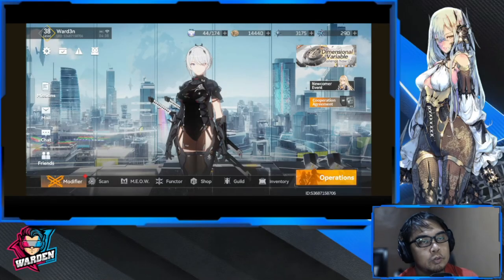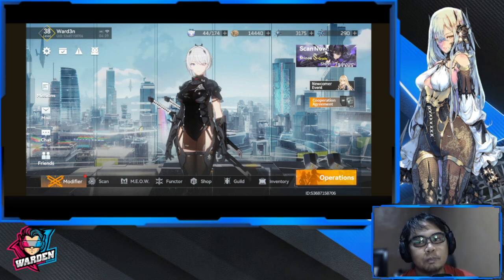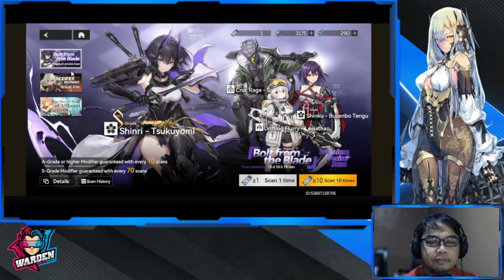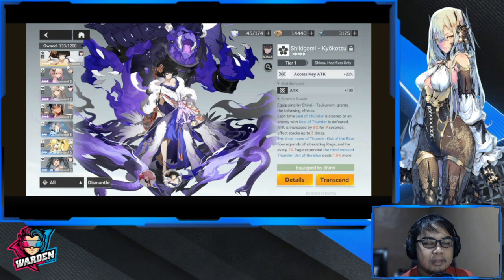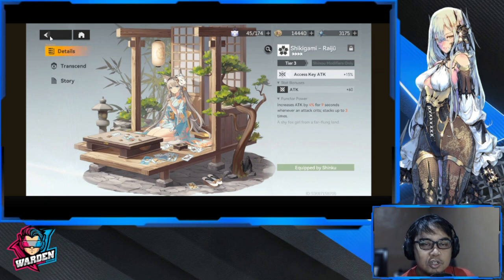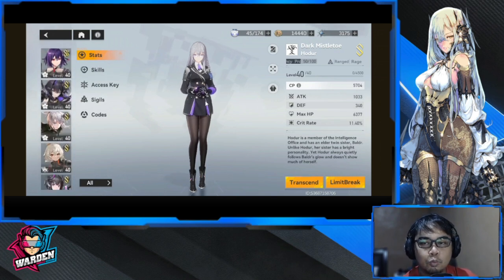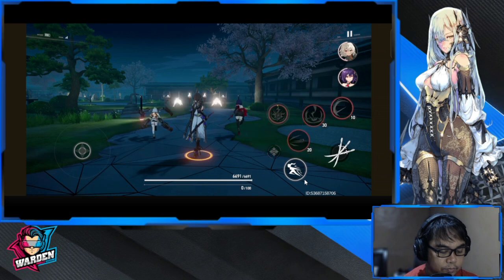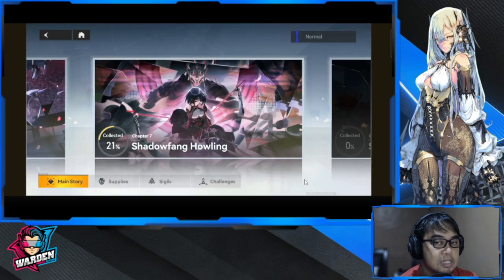[Aether Gazer] First Impressions! | Global Launch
Episode 932: irst Impressions! | Global Launch